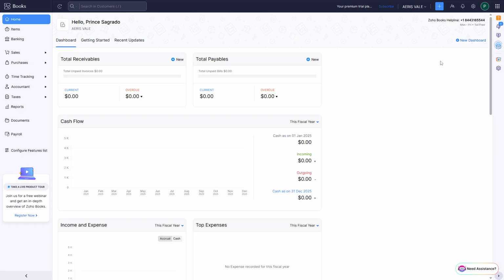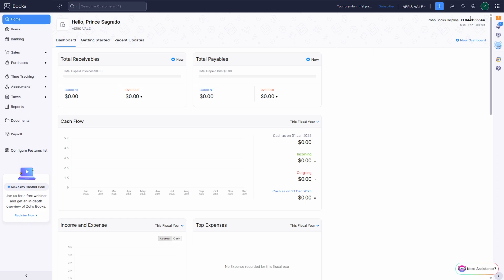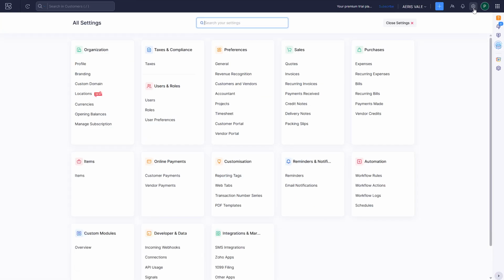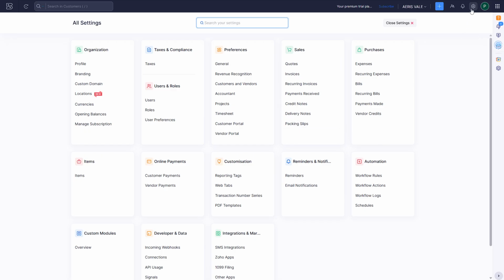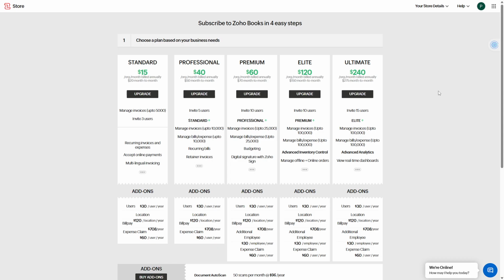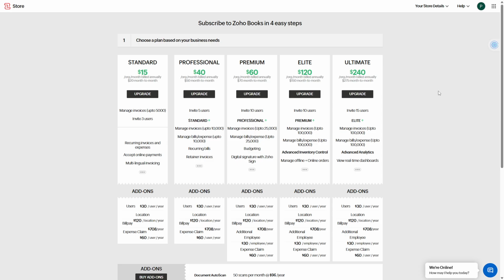How to Downgrade Zoho Books (Full 2026 Guide)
📉 How to Downgrade Zoho Books | Full 2025 Step-by-Step Guide

Looking to switch to a lower plan on Zoho Books? In this full 2025 guide, we’ll walk you through how to downgrade your Zoho Books subscription without losing important data or disrupting your workflow.

🔍 In this video, you’ll learn:

How to access your Zoho Books subscription settings

How to choose and confirm a lower plan

What features you'll lose or retain after downgrading

Billing and renewal details to keep in mind

💡 Perfect for small businesses, freelancers, or anyone trying to cut costs while still using Zoho Books efficiently!